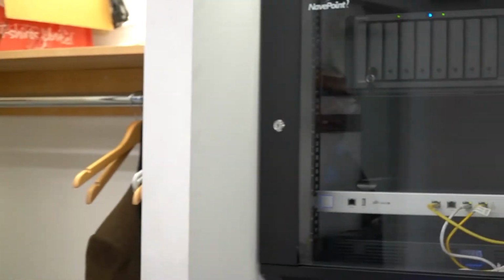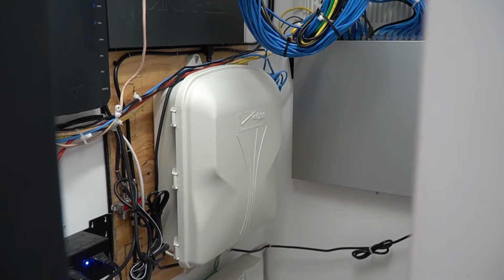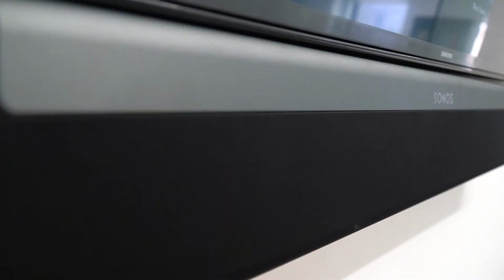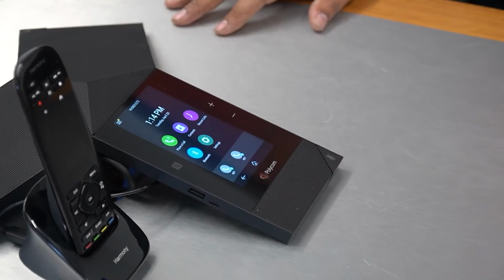Small Business IT Services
Hi! We are Kamcrest, a tech company based out of NYC.

In this video we talk about a common IT setup for a small business.

0:00 Intro
0:07 Network for Small Business
2:48 Battery Backup
4:55 VOIP Phones
6:50 Email & Web Hosting
7:25 Outro